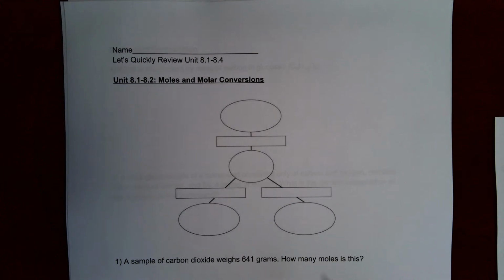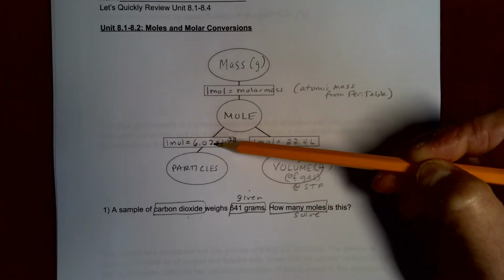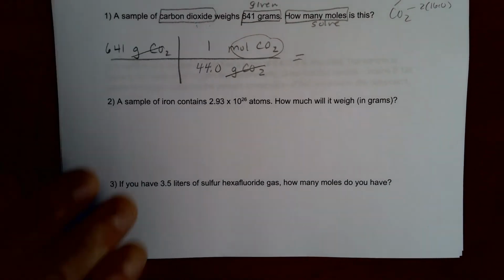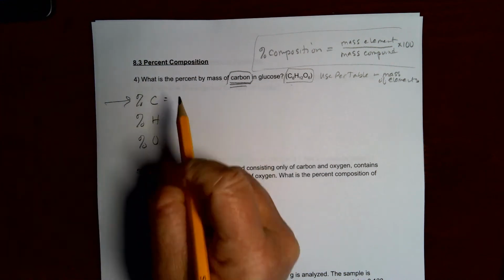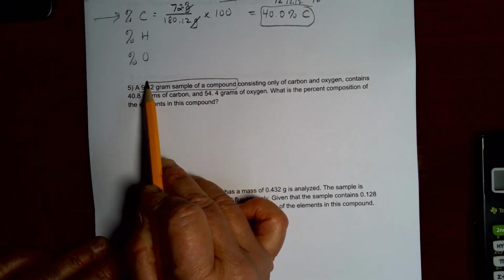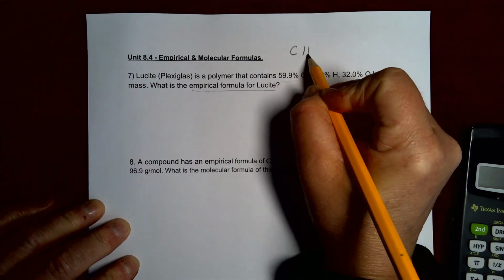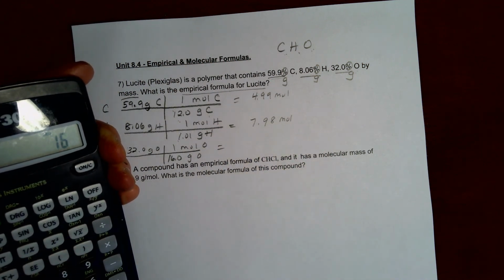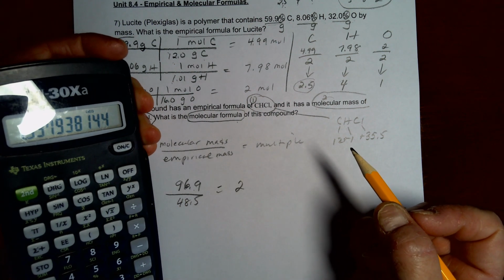A Quick Review of Moles, Molar Conversions, Percent Composition, Empirical & Molecular Formulas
00:00 Mole Map explained
02:47 #1 - Convert grams to moles
05:20 #2 - Convert atoms to grams
07:40 #3 - Convert liters to moles
09:18 #4 - Percent Composition - from percentages
13:05 #5 - Percent Composition - from masses
14:16 #6 - Percent Composition - from masses
16:07 #7 - Empirical Formulas
21:23 #8 - Molecular Formulas